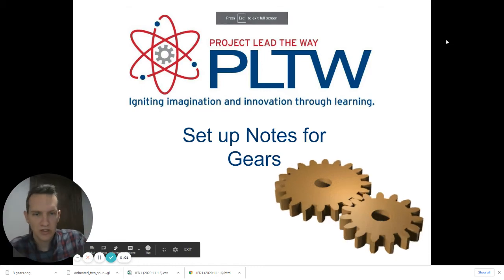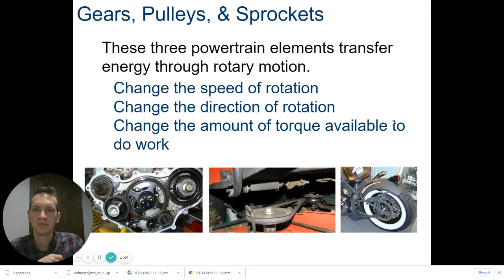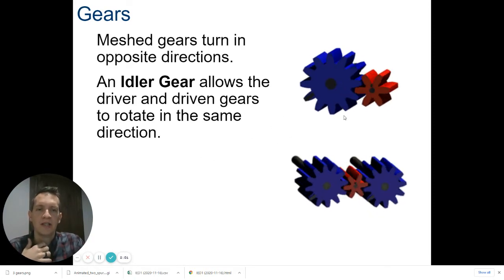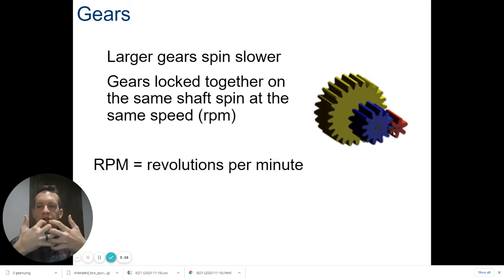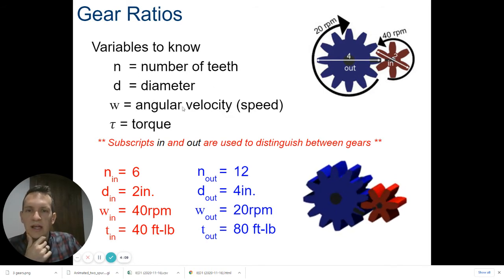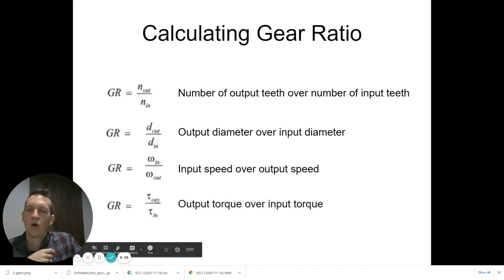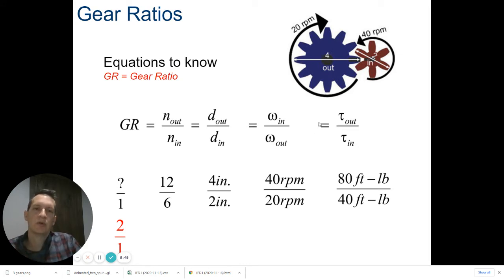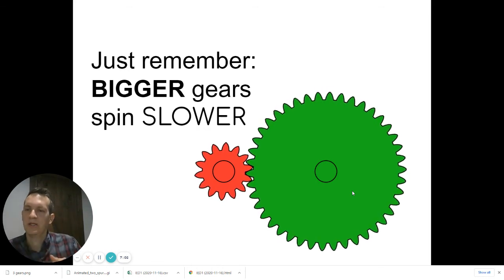Intro to Gears Principles of Engineering